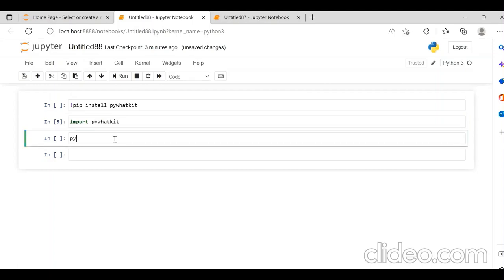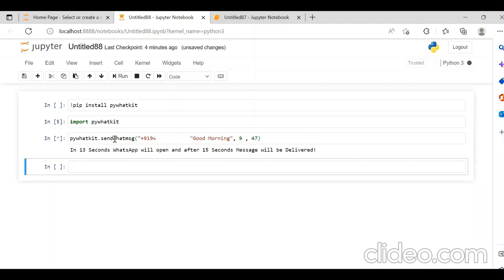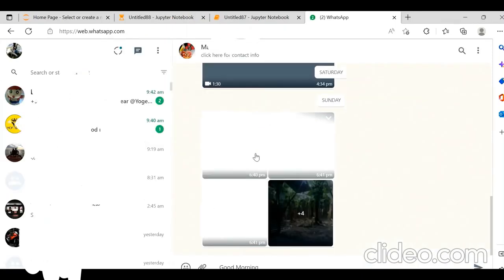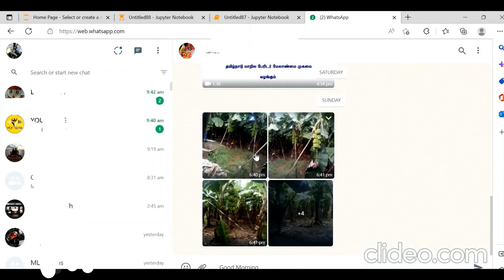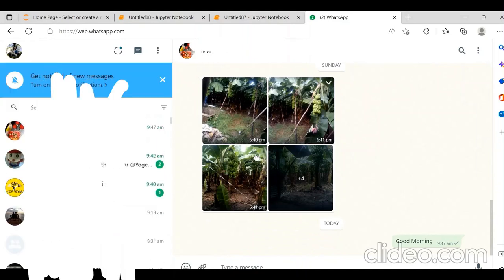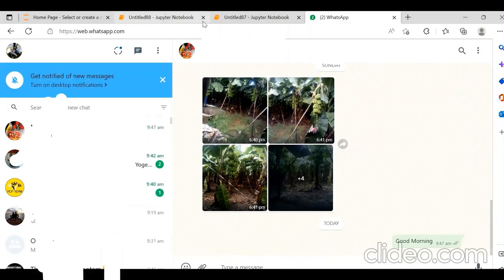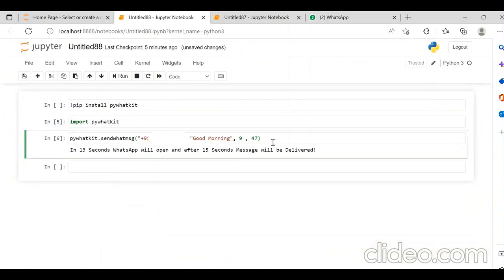Automate Sending WhatsApp message using Python in 3 steps :)